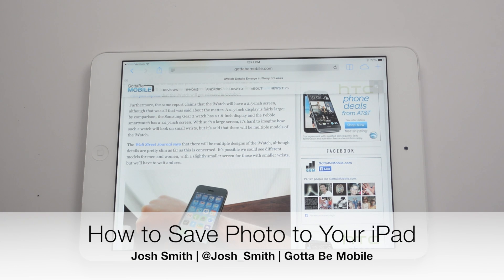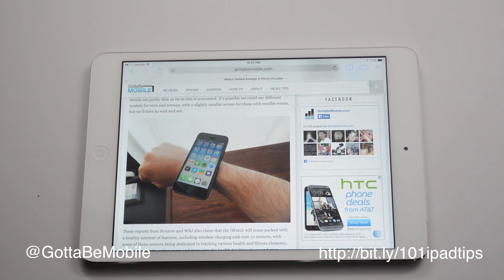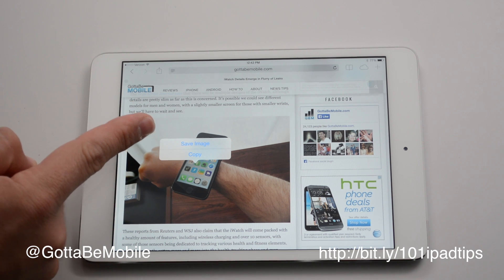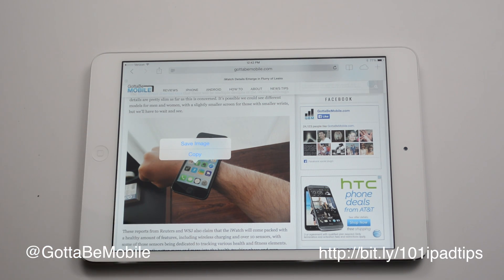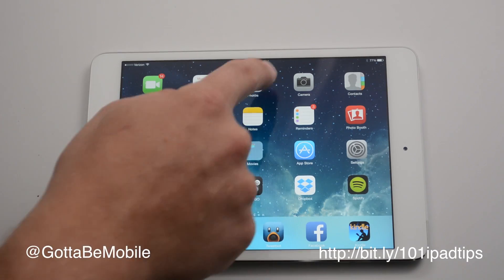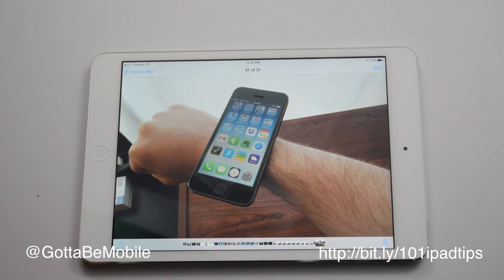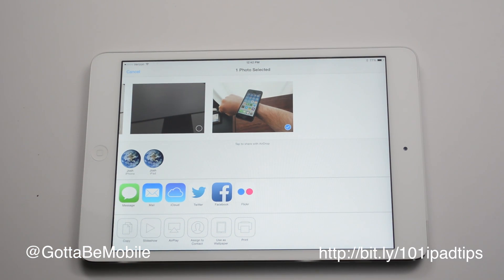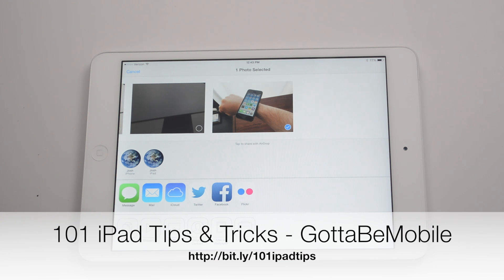How to Save a Photo To Your iPad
Learn how to save a photo from a website to your iPad camera roll to share on Facebook or by email. More